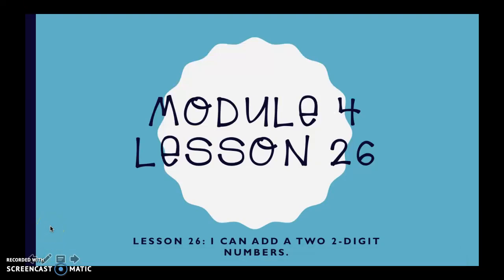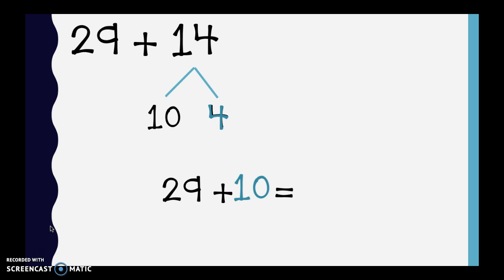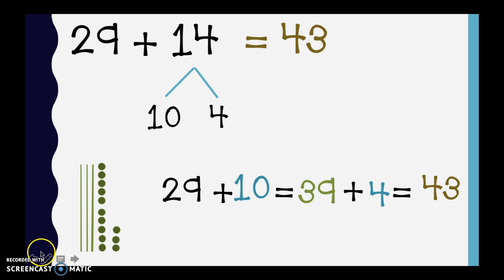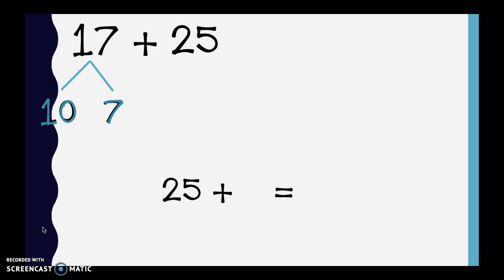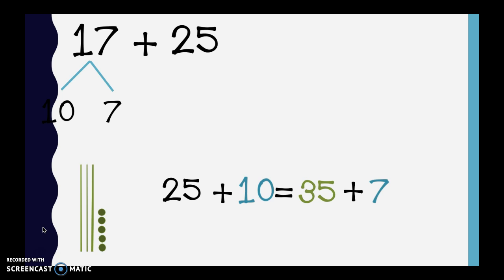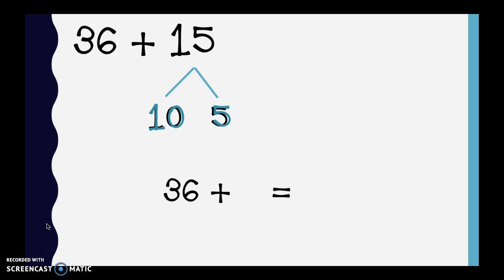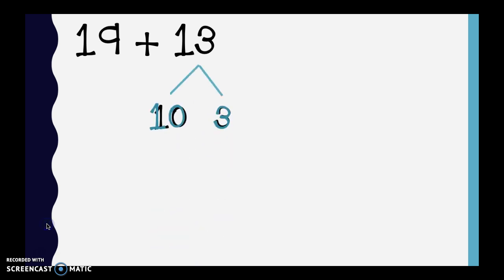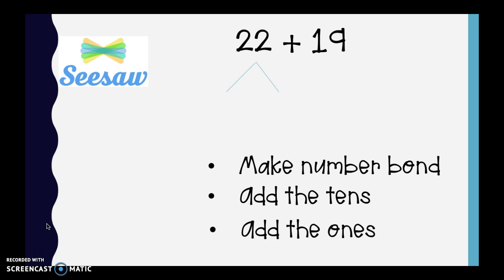Grade 1 Module 4 Lesson 26